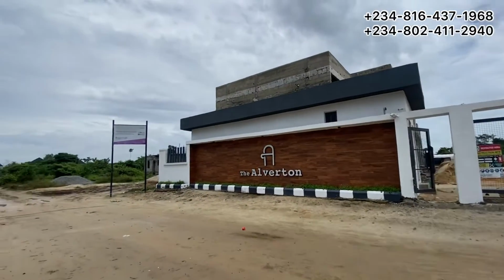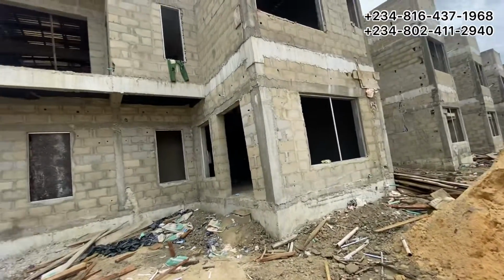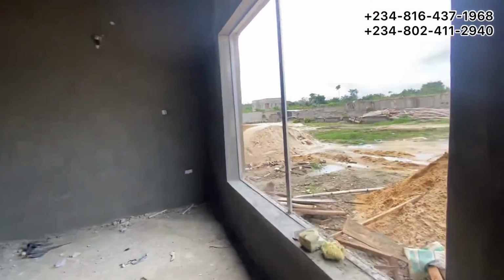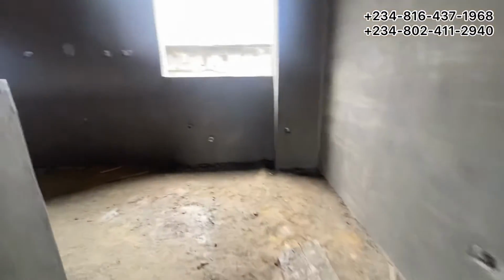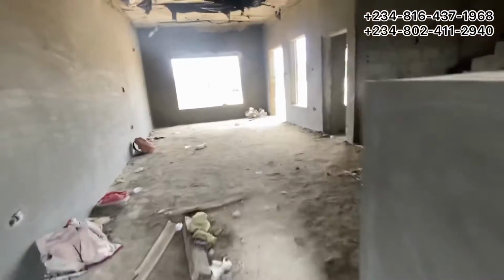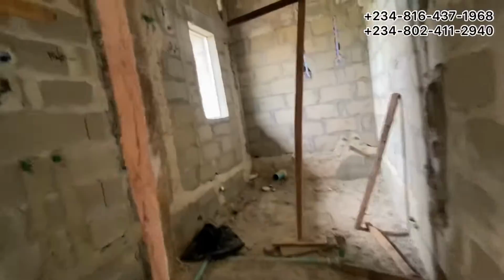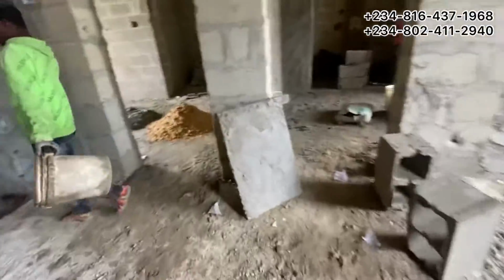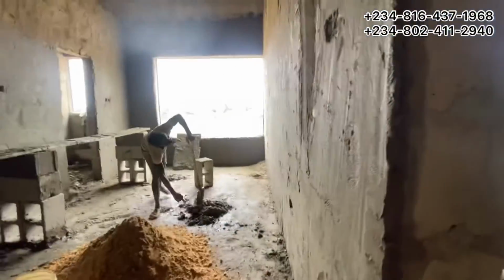UP TILL DATE PROGRESS AT ALVERTON ESTATE SANGOTEDO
The Alverton is sorrounded by other developments that makes family life easier such as:

Neighborhood:

Novare Shoprite
Lagos Business School
Readington School
Blenco Supermarket
Novare Mall Shoprite
Crown Estate
Fara Park
Corona School
Lufasi Nature Park and many more.

Facilities:

24/7 Power Supply
Smart Street Lights
Corporate Security Agency
Potable Water Supply
Adequate Car Park Facilities
CCTV Camera
Kid's Playground
Gym House etc.

-Initial deposit:  nowN7M

-Price:
 2 Bedroom terrace with a bq: N45M

-Price:
3 Bedroom terrace: N47M

-Price:
3 Bedroom terrace with a bq: N49M

Price:
4 Bedroom terrace: N51M

Features:

2 Living Rooms
Master's Bedroom
Guest Bedroom(s)
Box Room
Maid's Room
DSTV Pre-cabling
Car Park
CCTV Cameras
Fitted Kitchen with Pantry
Automated Sound System
Fire Alarm
Sophisticated Access Door
Backyard Garden.

Your unit will be delivered to you within 8 months when full payment is made.

If you're wondering how you can make money off your house when it's delivered, here are a few ways

🔸Wait a while and *sell the house,* trust us, you will make huge ROI.

🔸 Rent it out to people looking for accomodation.

🔸 Do short lets, either for photoshoot, video shoot location, vacation etc.

🔸 Lease it out for longer periods, the money will come huge.

🔸 Offer space for storage, let people store their important wares in the house.

🔸 Let people use it to host small events.
These are just a few ways amidst others.